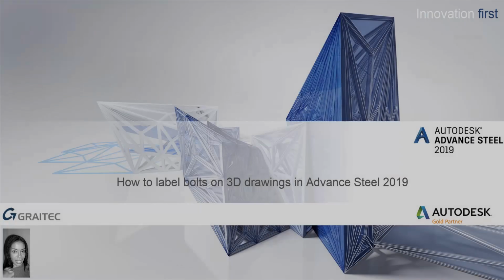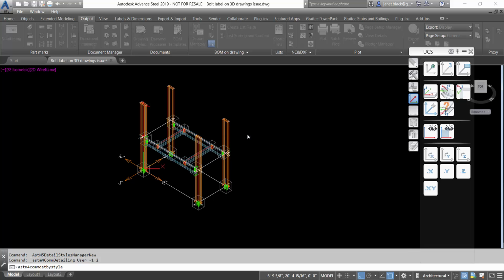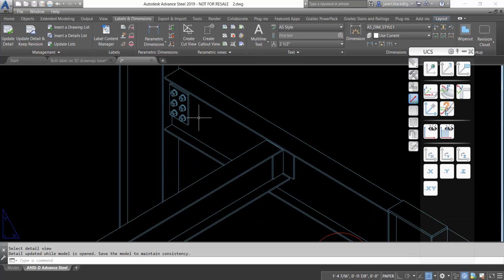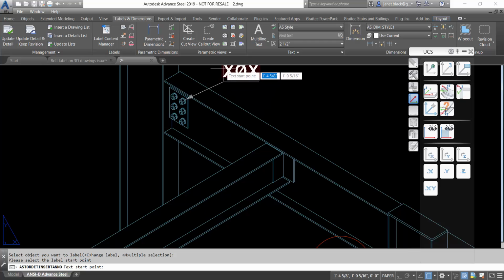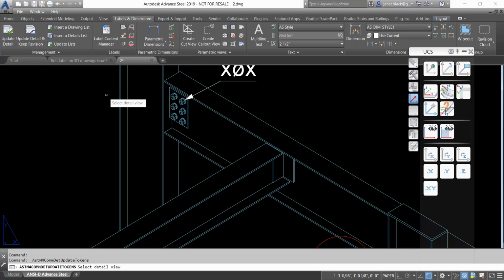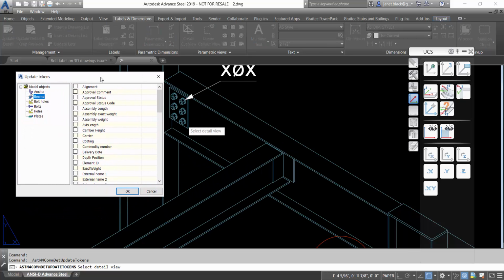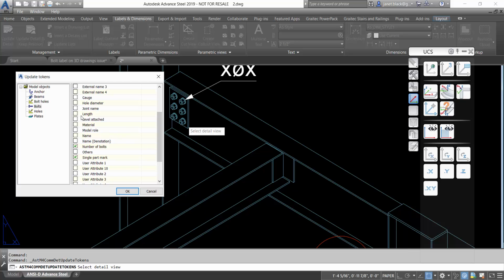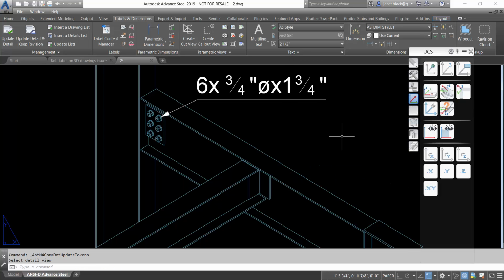How to label bolts on 3D drawings in Advance Steel 2019